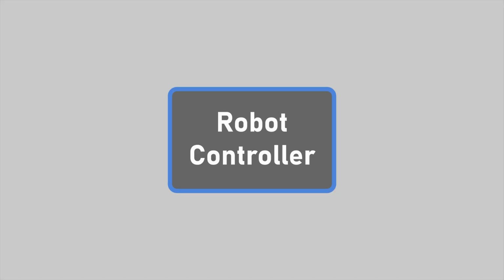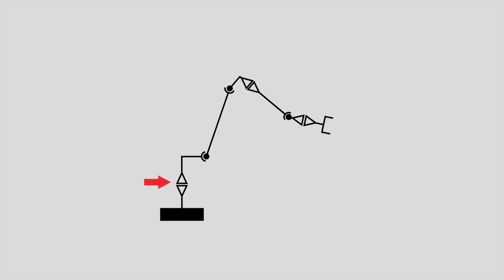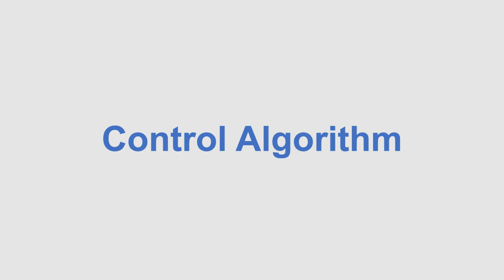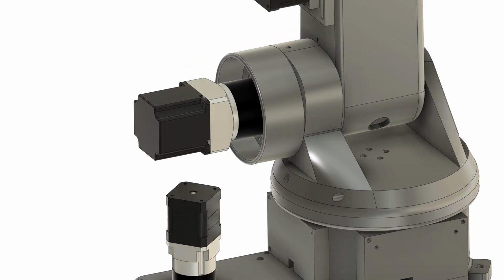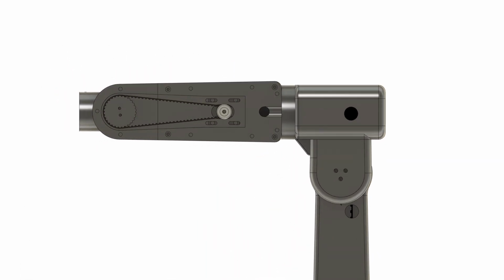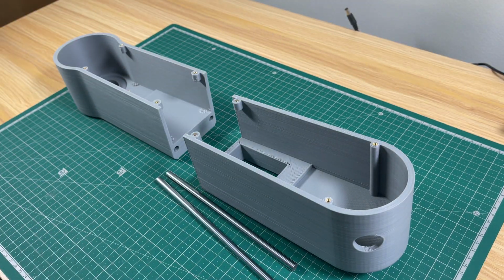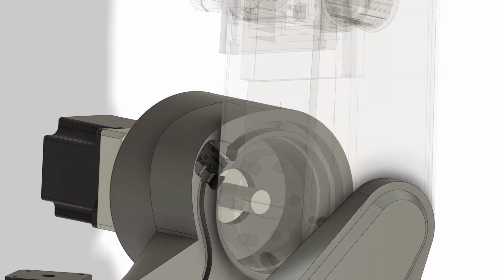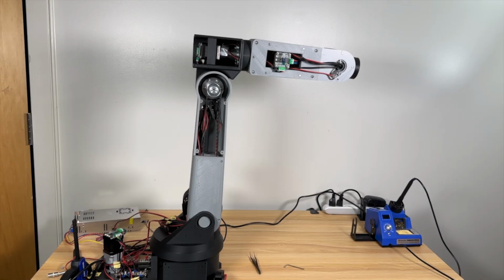We Built a 3D-Printed 6DOF Robot Arm From Scratch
Building a 6 DOF robotic arm comes with its fair share of challenges! In this video, we’ll walk through our design process, the stepper motor control, and the problems we had to solve along the way.

Intro - 0:00
Project Overview - 0:15
Inverse Kinematics - 0:30
Stepper Motor Algorithm - 01:35
Mechanical Design - 03:07
Build - 04:13
Testing - 05:54
Homing - 09:04
Inverse Kinematics Test - 10:03
Outro - 10:51